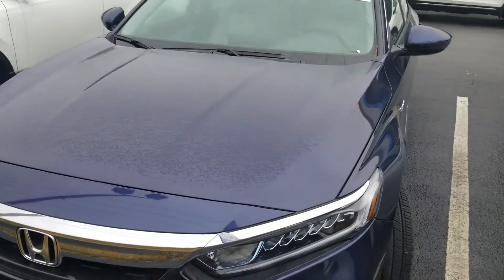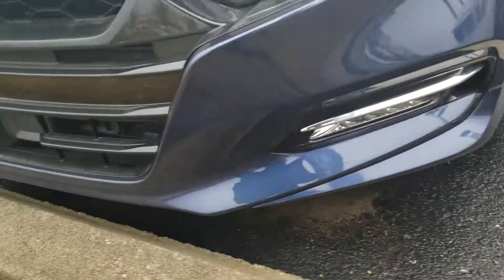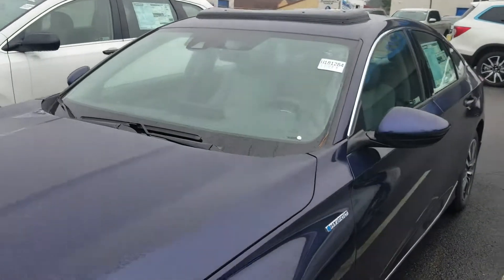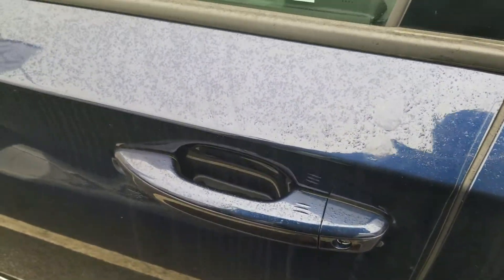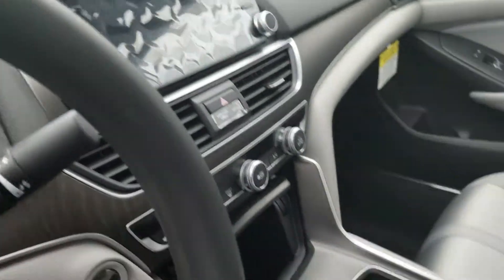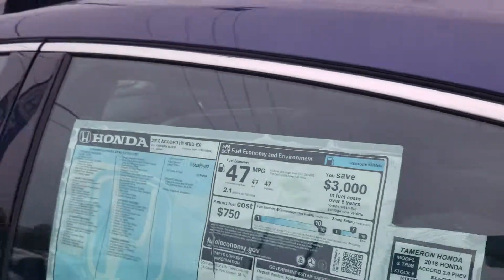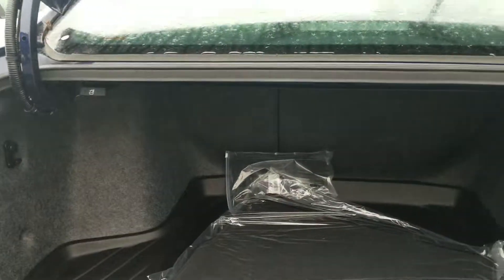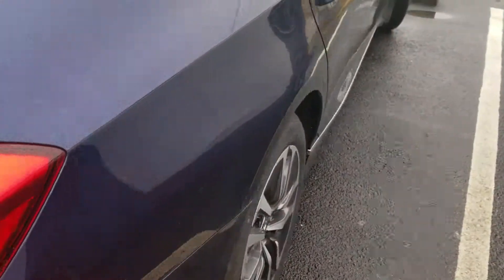Honda Hybrid Accord